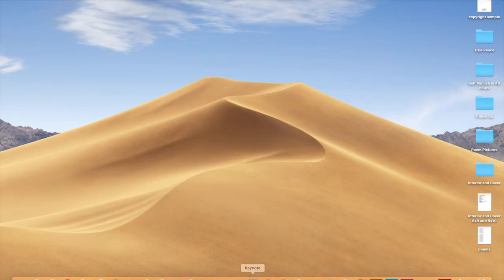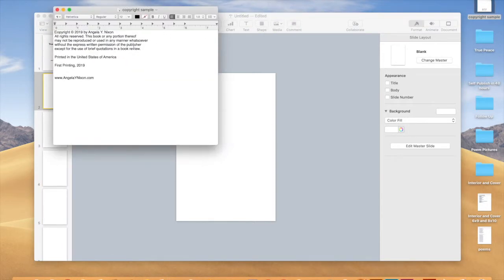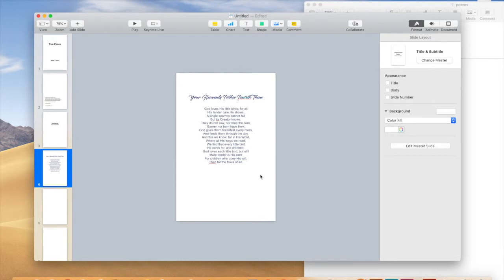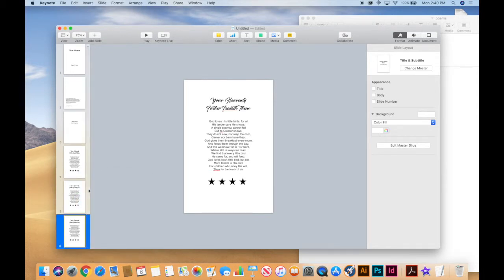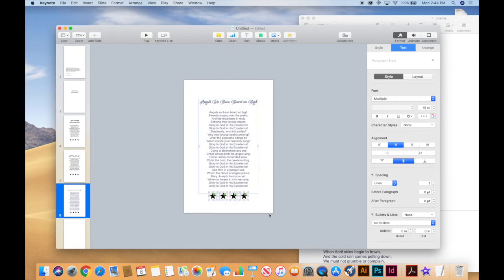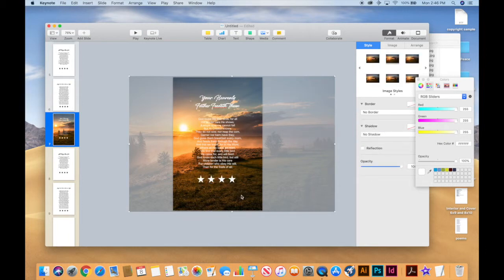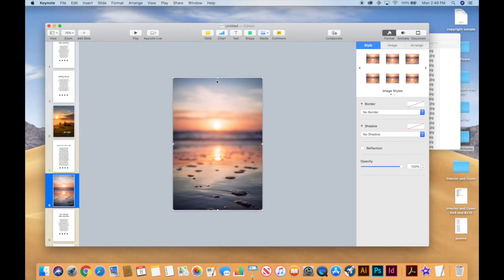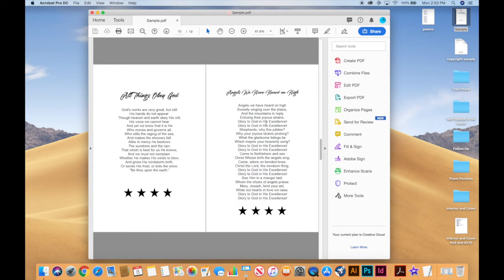Self-Publishing in 48 Hrs: Setting Up Interior Pages Using Keynote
Steps to launching your self-publishing book to Amazon KDP(Kindle Direct Publishing). It's possible using Apple’s Keynote. Keynote makes it easy to create interior and book covers. Make your printable book online for free using Keynote and uploading to KDP.

You will receive:
* 10 Short How-To Videos
* Book Cover Templates 100+* Interior Page Templates 10+* Sales Sheets* Book Ads* 30 Minutes Scheduled Consultation* PrivateFacebook forum to discuss accomplishments and get further help